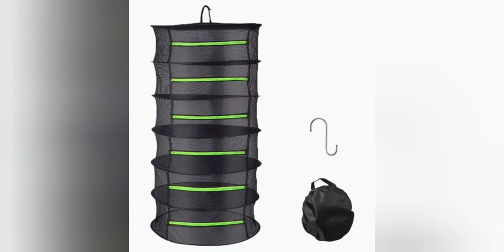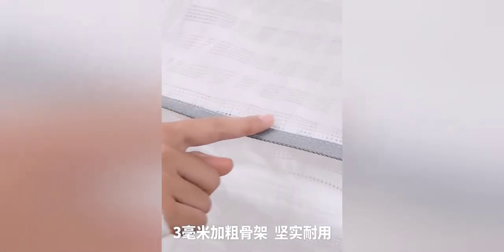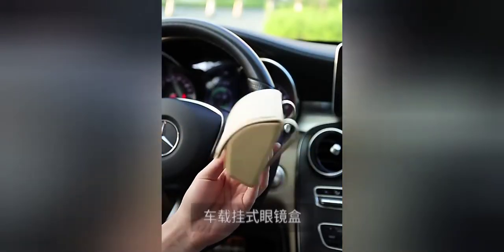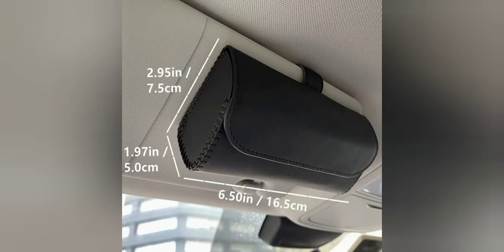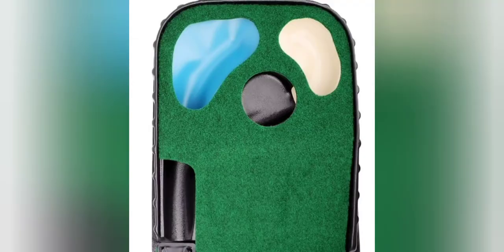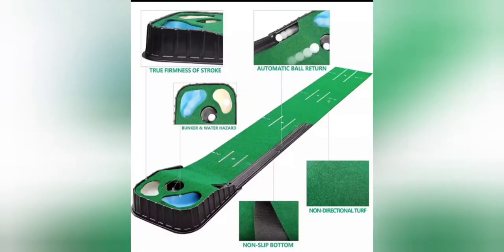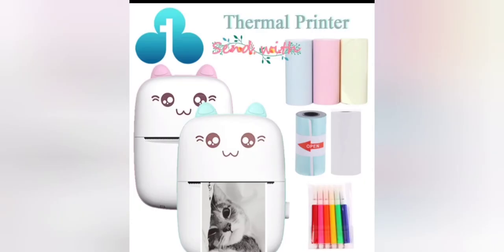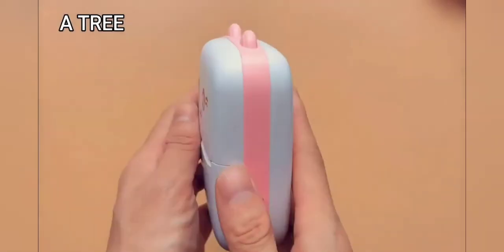HOT Best Sellers on Amazon, Ebay, Shopify JULY 2022-080722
Hi
Welcome to you video, we do the research and legwork for you, bring u winning products.

Due to the many enquires, we had included the links we did our research on.

But we are NOT in anyway related or affliated to them, and we DO NOT get any comission

USE THIS LINK TO SIGN UP For SHOP BACK

No ONE Winning Product, only Winning Attitude :)